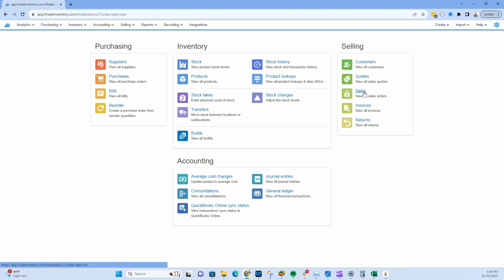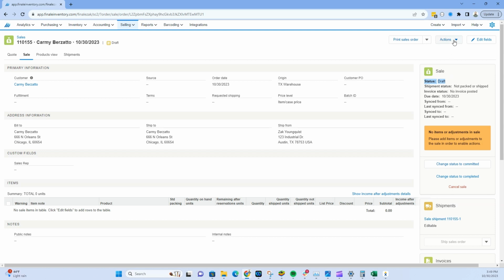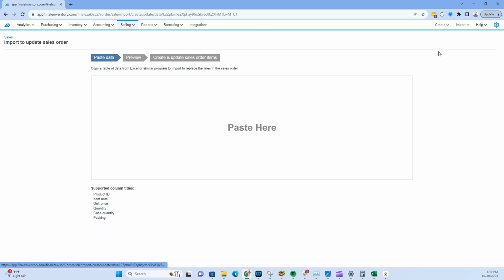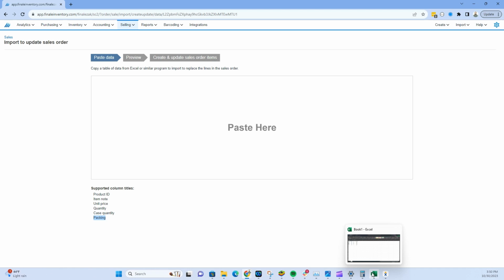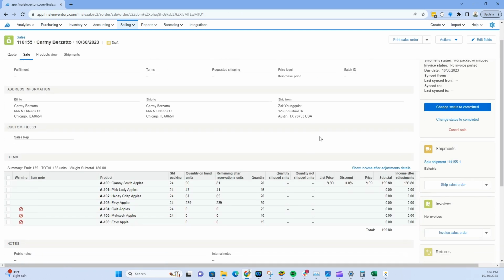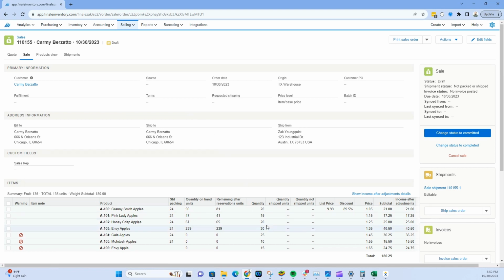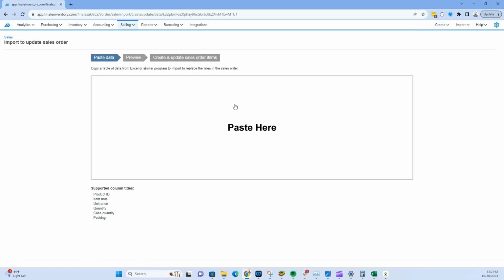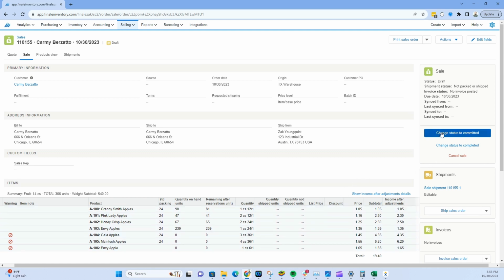How to import order items into a sales order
In this video, we will cover importing order items into a sales order within Finale Inventory